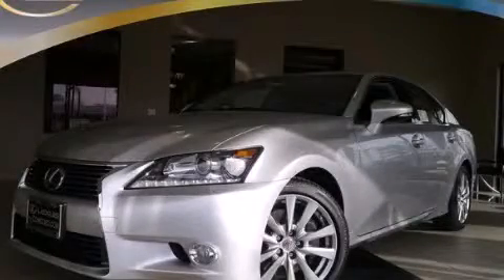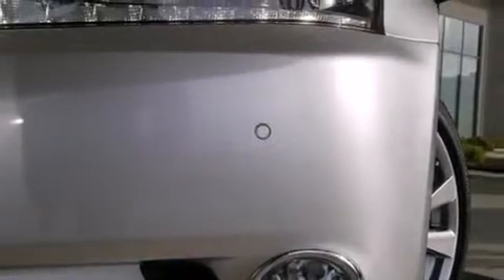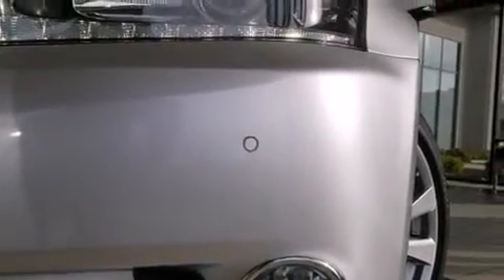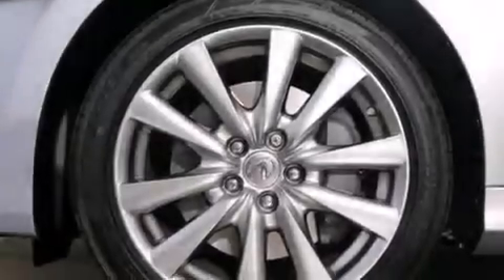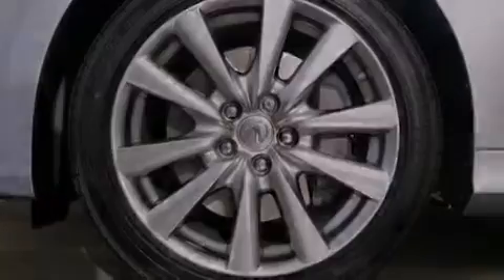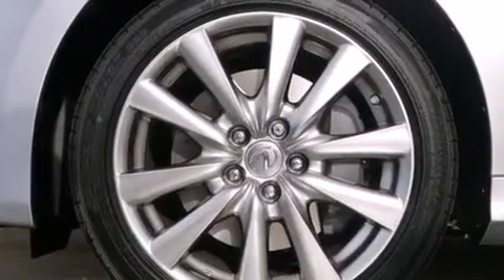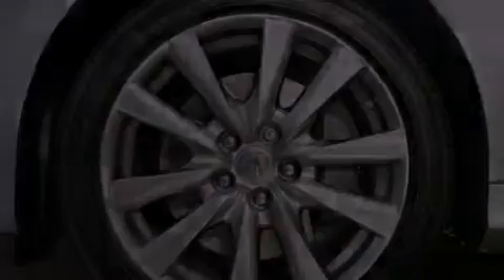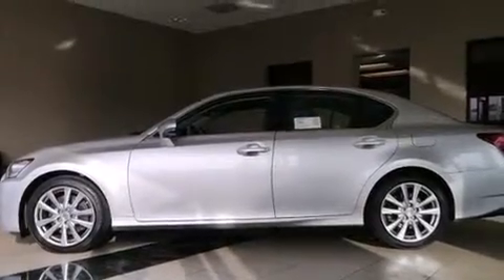2014 Lexus GS 350 Pleasanton CA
Year : 2014
 Make : Lexus
 Model : GS 350
 Engine : Premium Unleaded V-6 3.5 L/211
 Trans . : Automatic
 Exterior : Liquid Platinum
 Miles : 29
 Interior : LC20/BLACK

 2014 Lexus GS 350 Concord CA